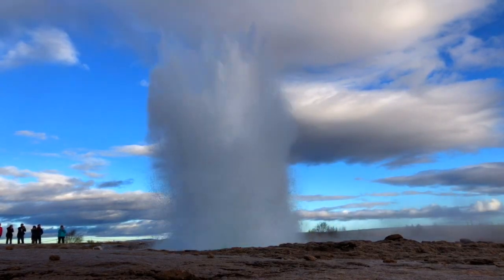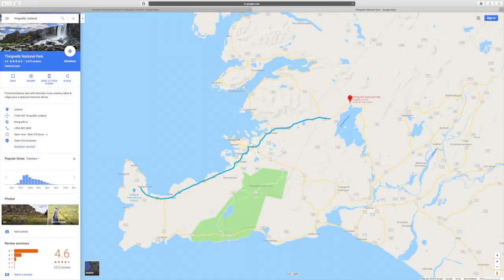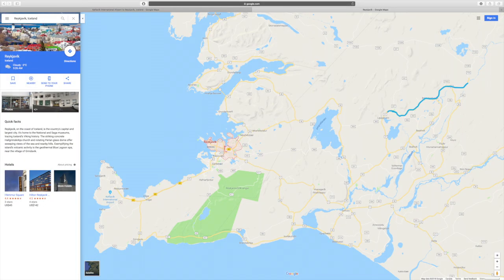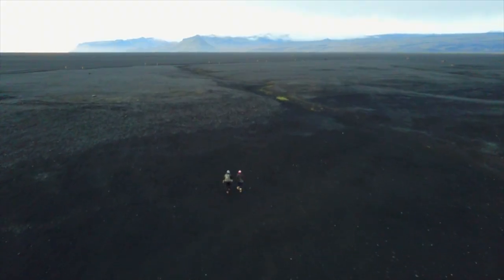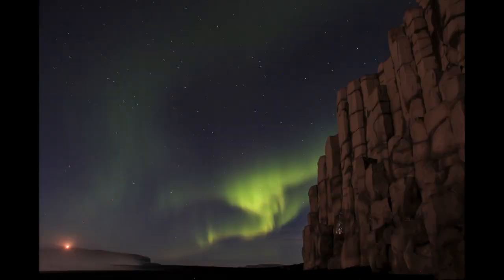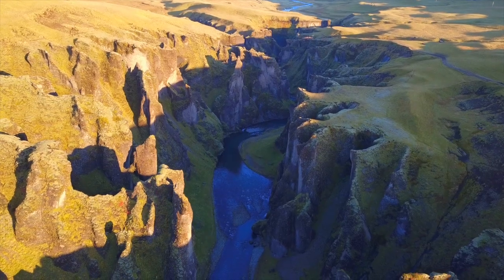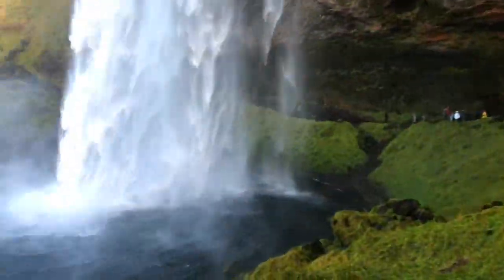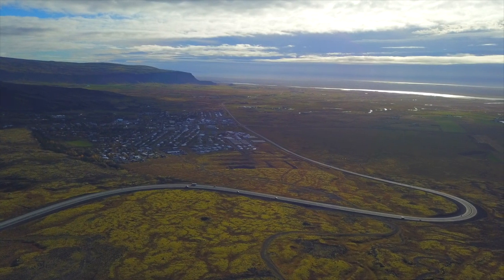Iceland A country from another planet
According to Wikipedia: Iceland is a Nordic island country in the North Atlantic, with a population of 348,580 and an area of 103,000 km2  making it the most sparsely populated country in Europe.

If you are planning a trip to Iceland hopefully this video helps! You won't regret it, just do your homework and prepare for the climate.